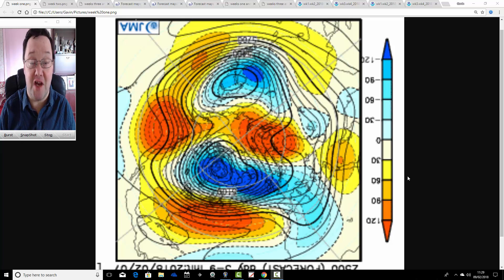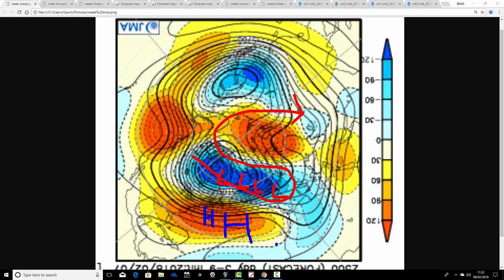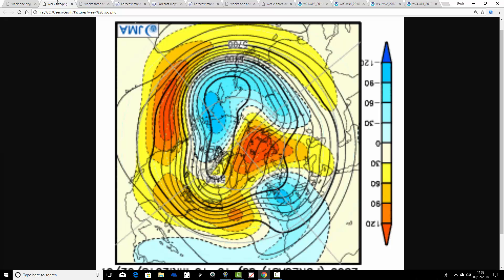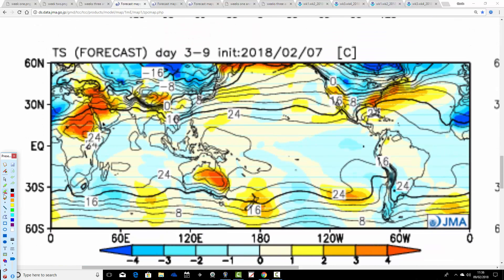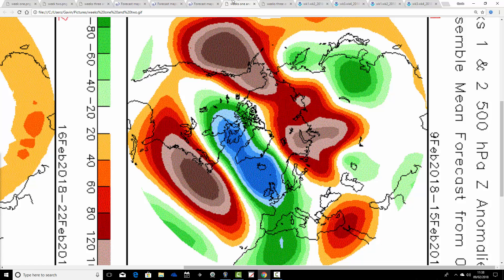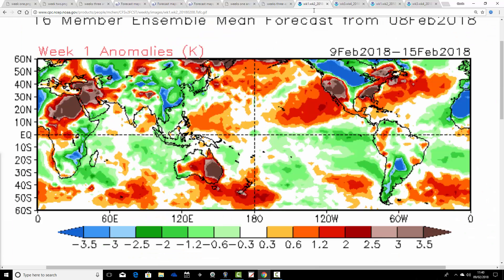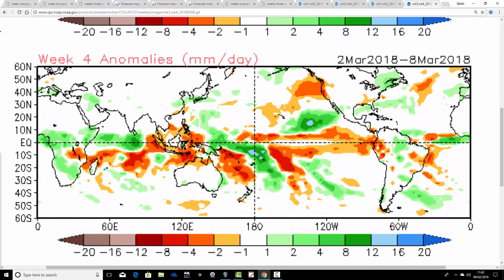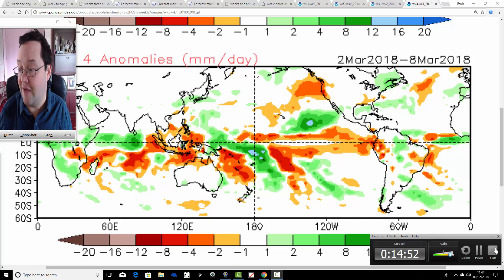Cold For The Rest Of February With JMA Friday (09/02/18)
Month-ahead look-ahead with the the long range JMA and CFS V2 models.

Signs of cold and wintry weather to come for the rest of February and possibly lasting into March.